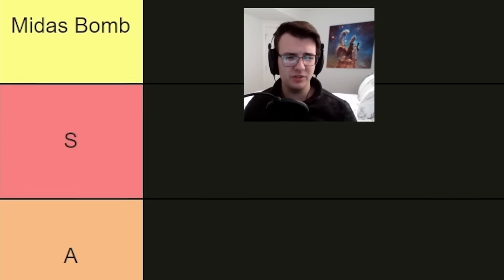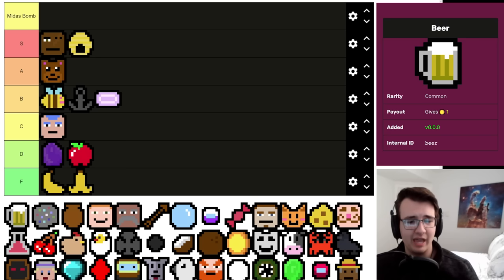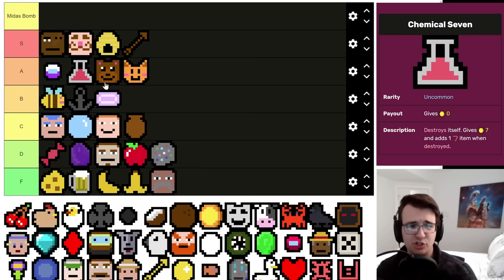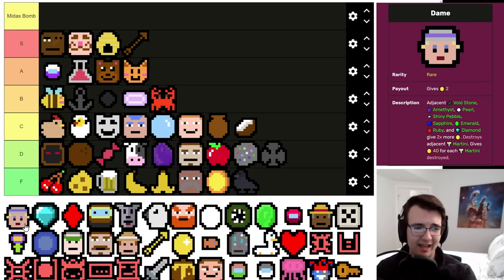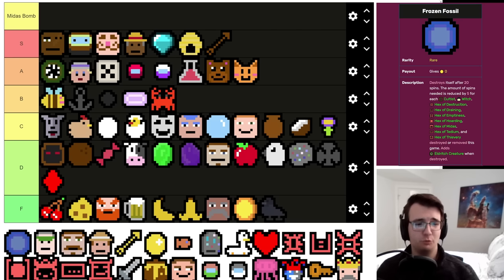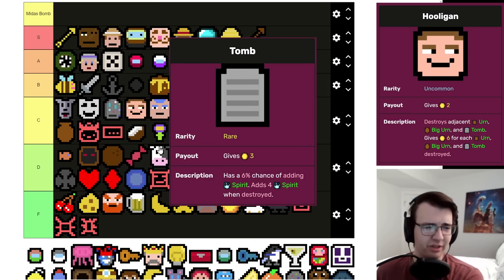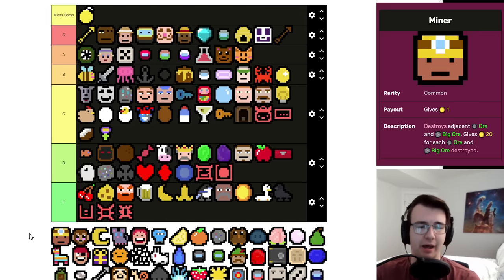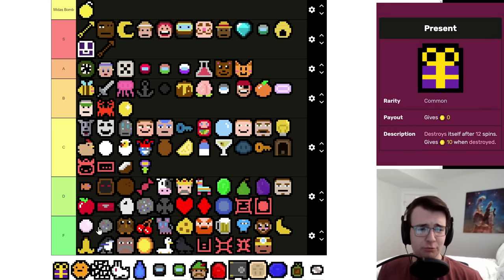Luck Be A Landlord ALL SYMBOLS Tier List!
Luck be a Landlord Part 73 - here it is, the ultimate defining strategy guide for Landlord. All symbols ranked from best to worst, as well as the optimal uses and times to pick each one, all resulting in an extremely subjective ranking. But hey, it's done well for me so far.